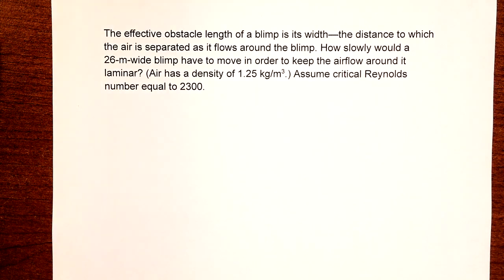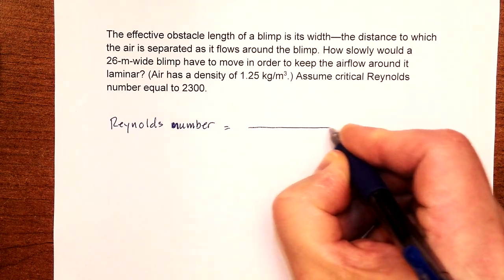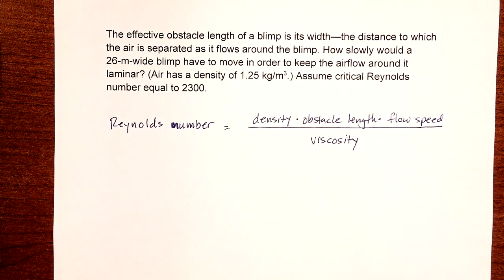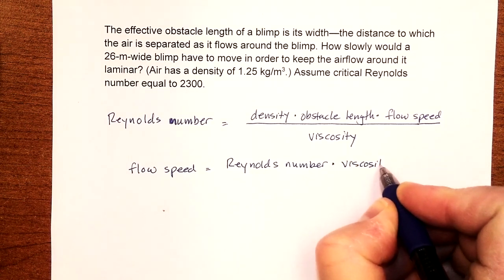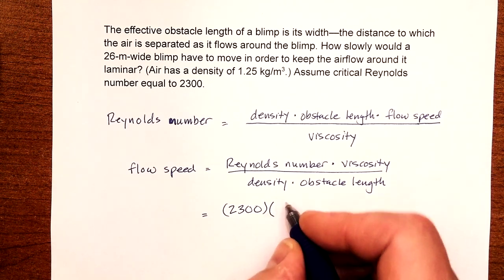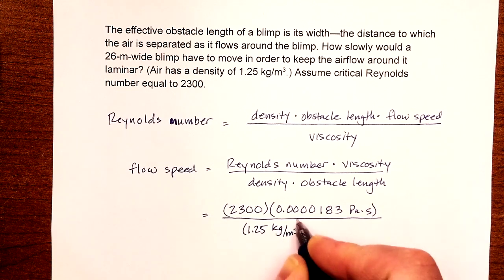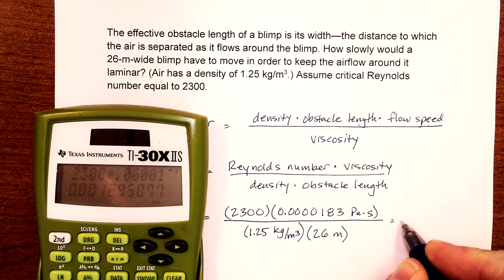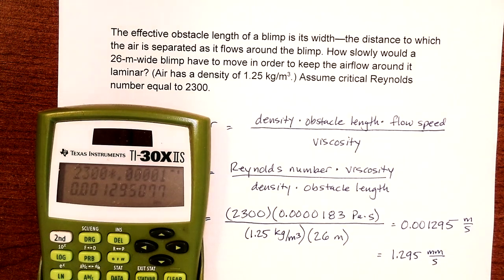Chapter 6 Problem 8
Keeping laminar flow around a blimp.